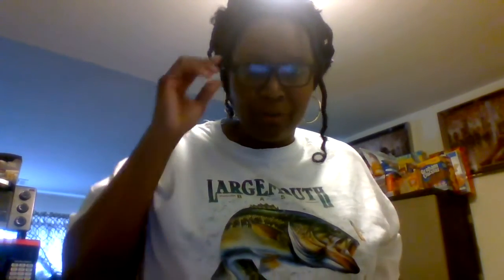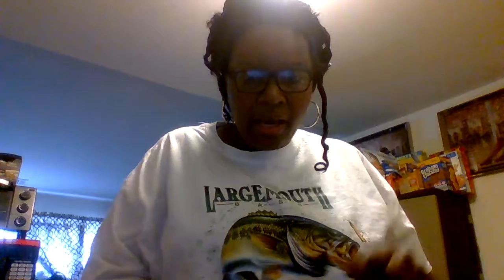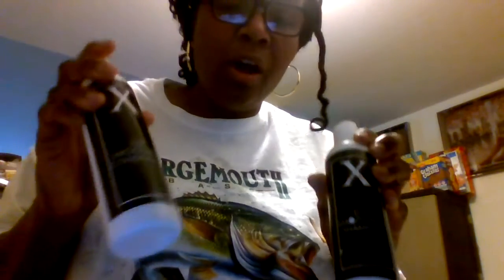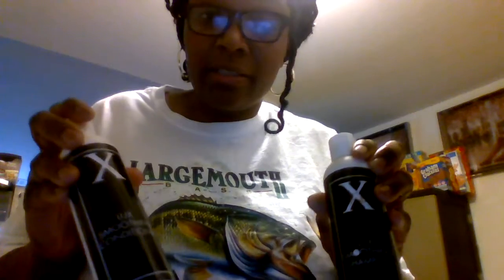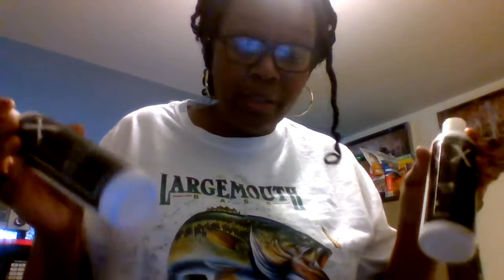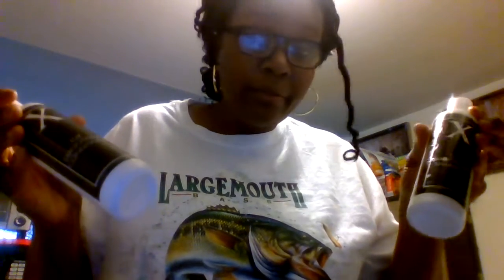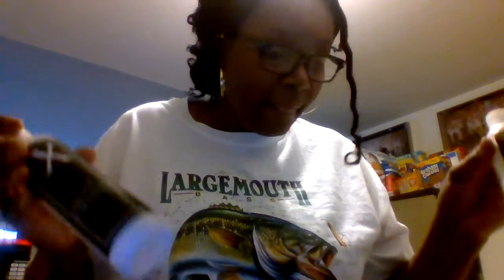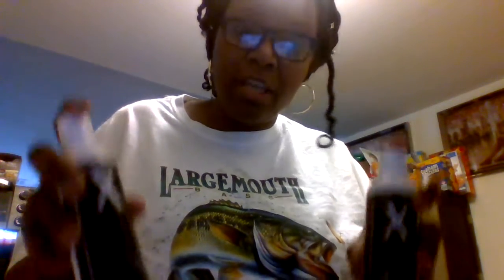How To: Wash Your Hair Crochet before installing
X Naked Extensions Care Collections Products click here to purchase

When you purchase I receive a very very small portion of what I sell.
Thank you, enjoy. I also use these products for myself.